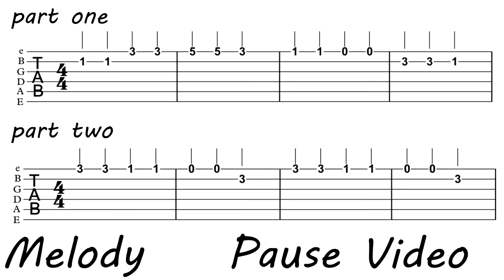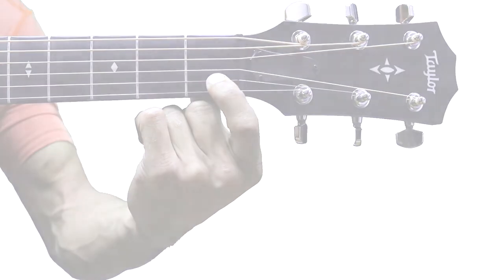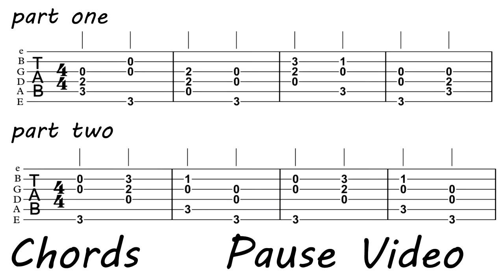How to play tabs on an acoustic guitar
every breath you take - the police guitar lesson (tutorial) how to play the main riff w/ notes"
Learn how to read and play guitar tablature using an acoustic guitar.

In this video , I teach you (the viewer(s) how to  translate numbers

into actual music through tablature. Tabs display the six strings of

the guitar as horizontal lines. Fret numbers are placed on the lines,

which tell the person reading to play the instrument at those

locations.